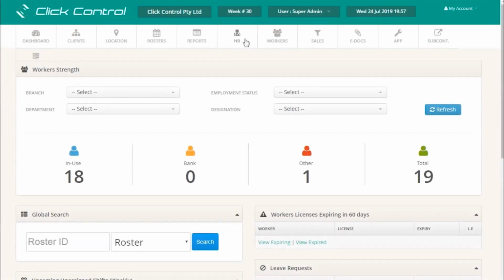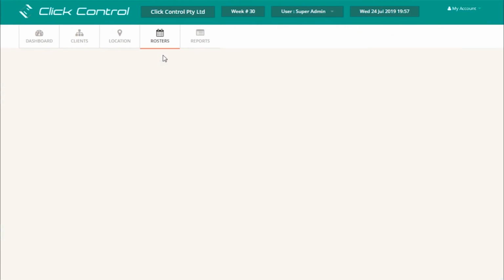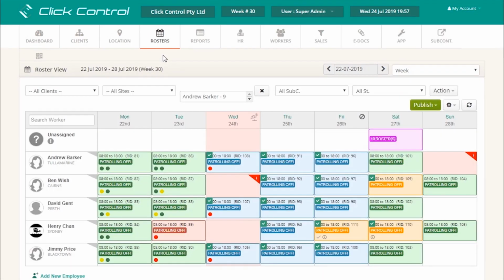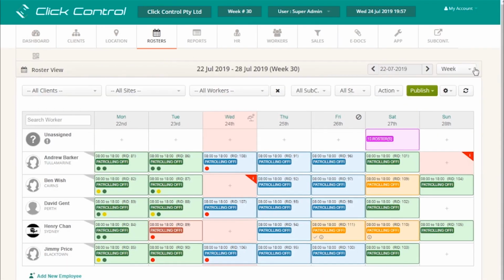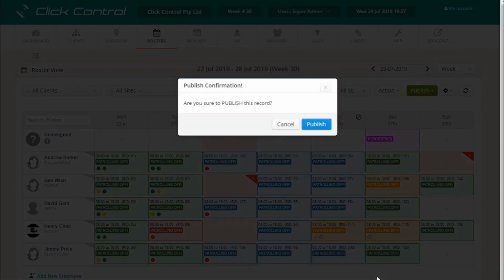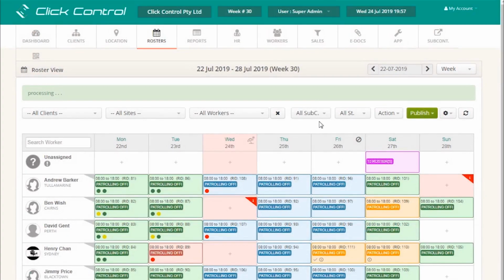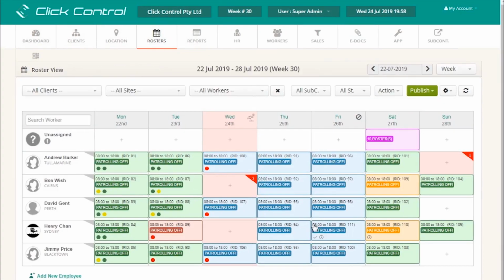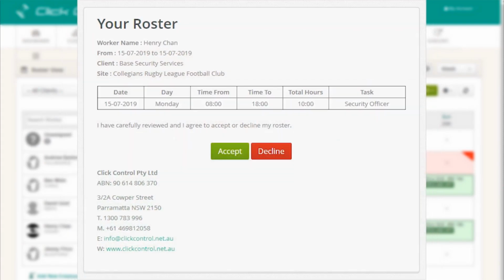User Training: Publish a roster [Click Control]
Video Tutorial: Publish a roster